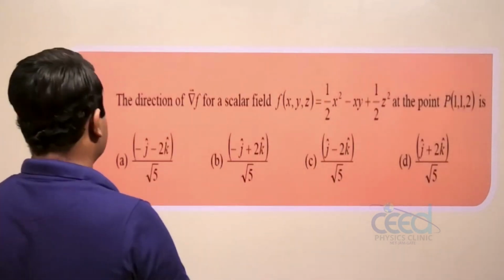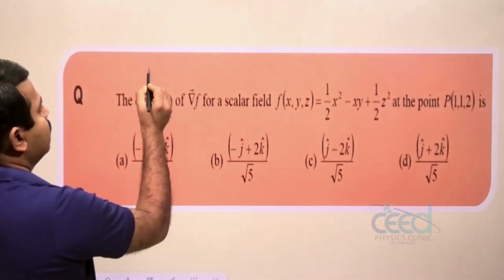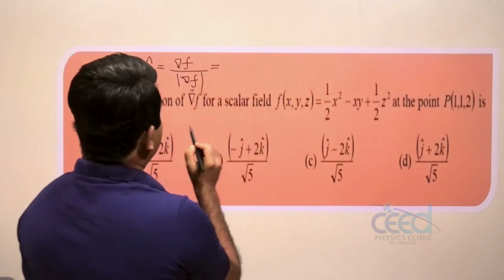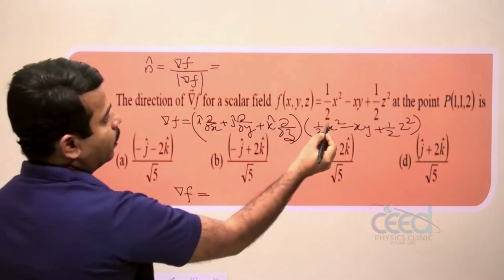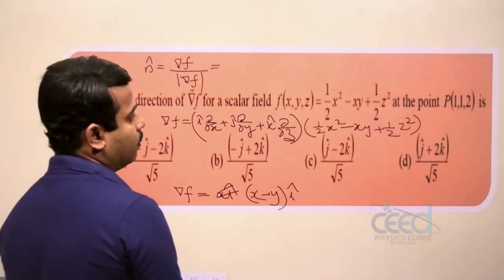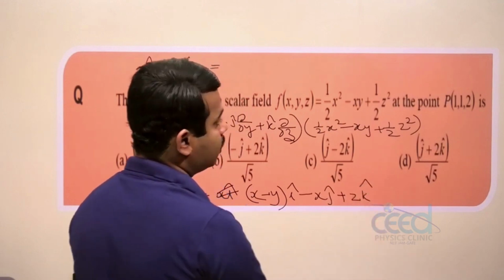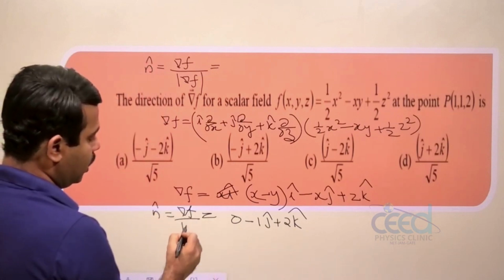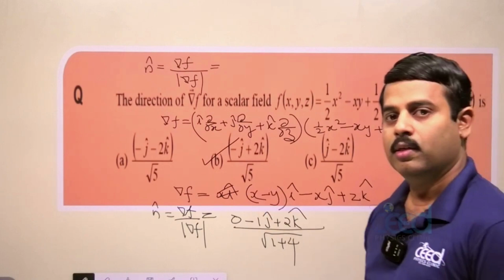G-6 | GATE PREVIOUS QUESTION | PHYSICS | VECTOR ANALYSIS | UGC CSIR NET | IIT GATE